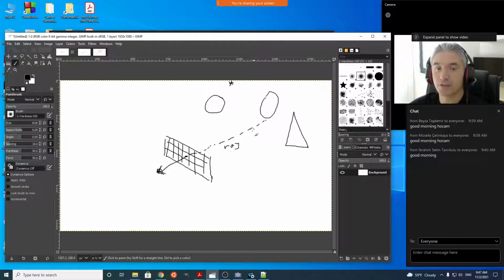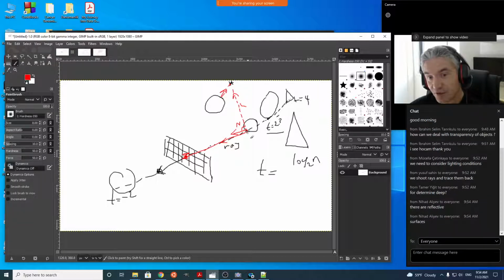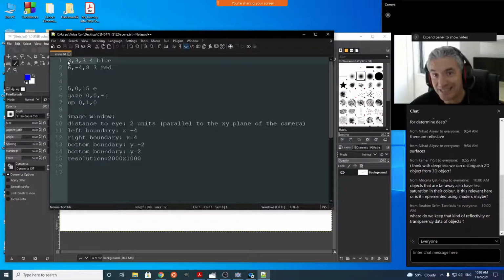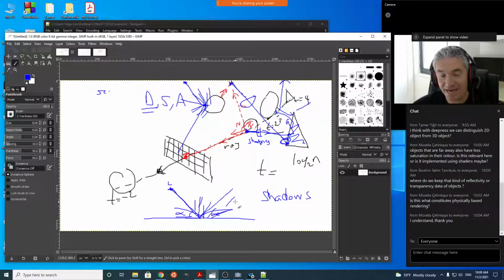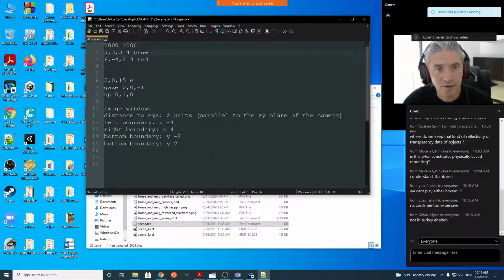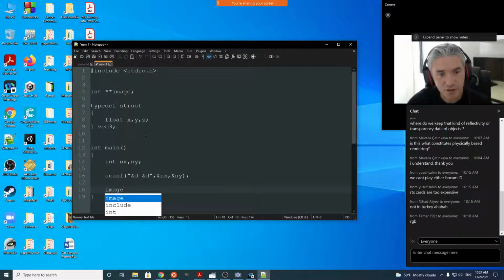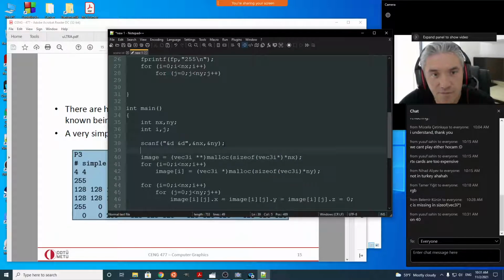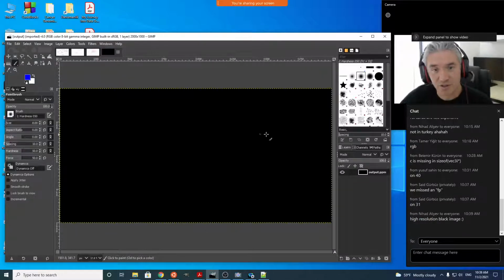CENG 477 Intro. to Computer Graphics (Section 2, F'21) Week #3 Ray Tracing Geometry Part 3